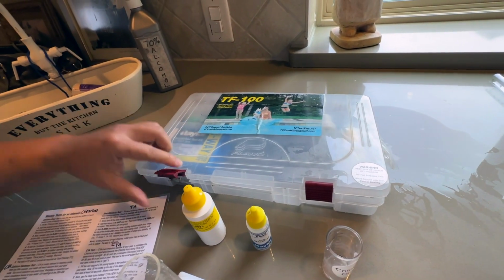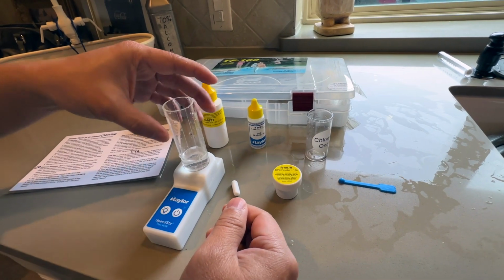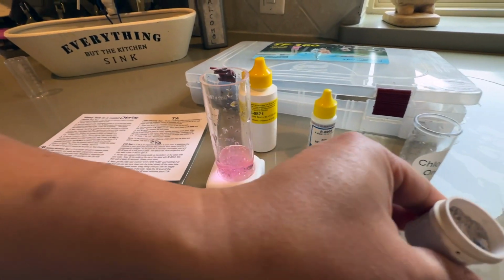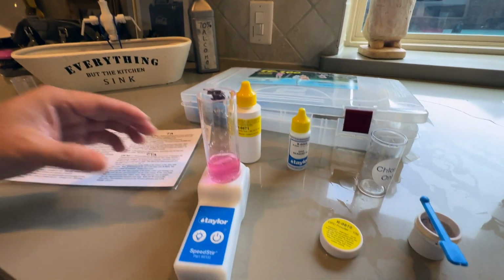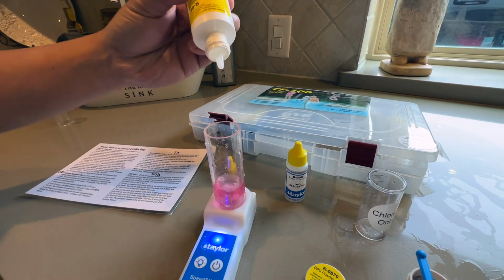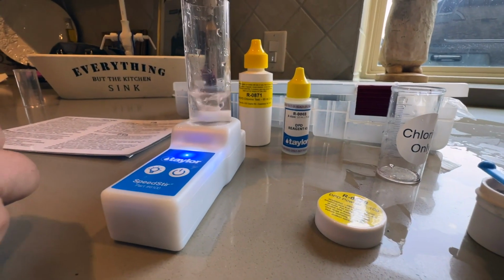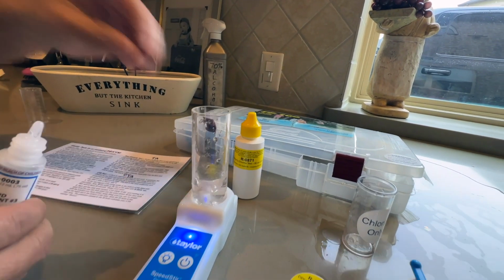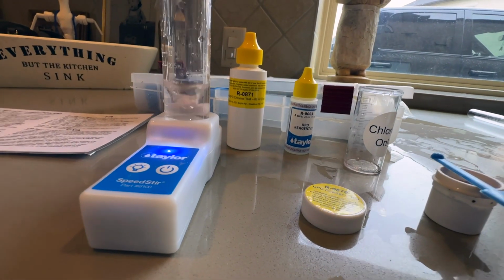MEASURE WATER CHLORINE LEVEL USING TAYLOR TEST KIT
Quick video how to measure chlorine level from your home tap water using Taylor Test Kit.  I am using Taylor Water Test Kit because it is known to be the best and most accurate water test kit.